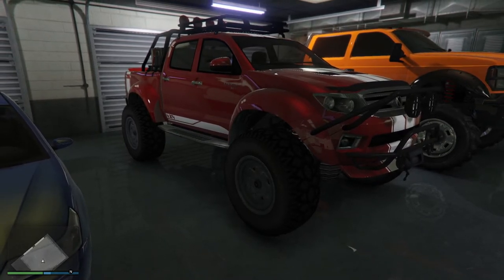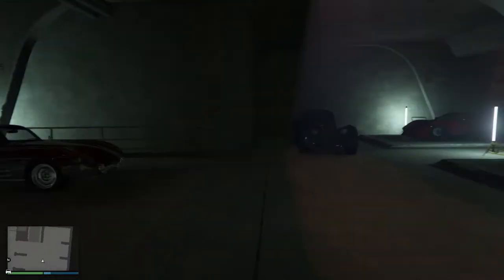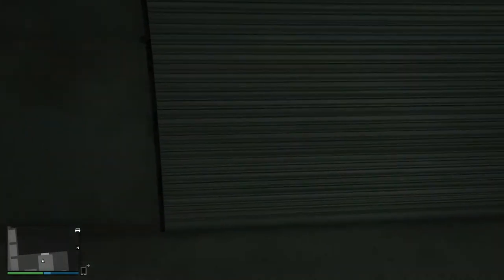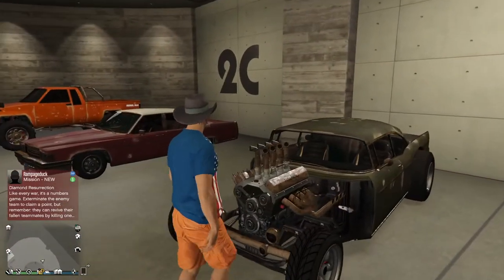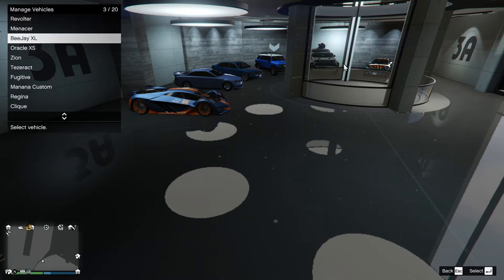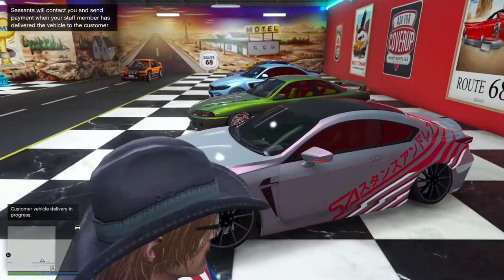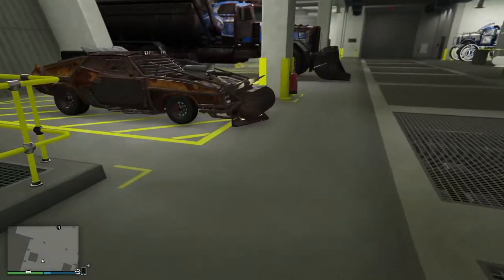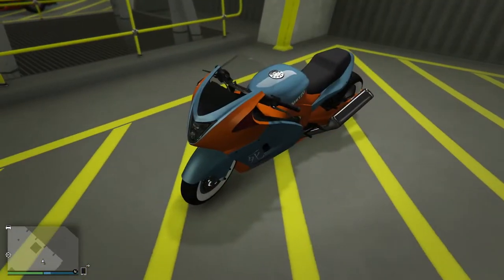Rusty Jack Garage Tour with Virtual Car Stories, November 2021. Let's Play GTA5 Online.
So all the way back in November of '21, I recorded massive garage tours of both my characters, on the sound and reasonable basis that I was out of garage space and might have to start selling stuff off. This video is for my second character, Rusty Jack, which I happened to do first.

At the time I was having trouble getting stuff to render, but months later in January '22, I was able to get them both rendered.

Since they're both really vanity pieces, that I'm recording mostly has home movies for the day when GTA5 is no more and I miss m cars, I figured I'd just fold them into the rotation and post them--as it worked out--in July of '22.

If you're wondering why this is so long, I talk about the significance of each car, why I want to keep it, why I built it in the first place, all that kind of stuff.

There are some good stories in here, but I know I'm the prime audience for all of this.  If you do choose to partake in me telling stories about virtual cars, I hope you find it entertaining.

Game Play Dates: November 22, 23, 2021, with a shorter voiceover added  January 2022 (I've lost the exact date.)